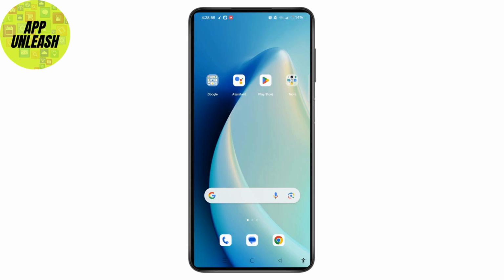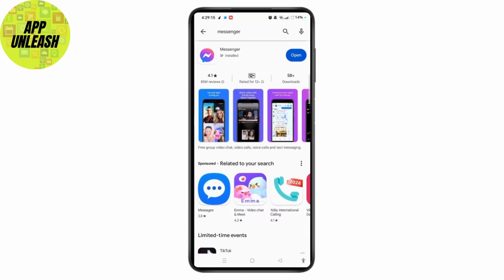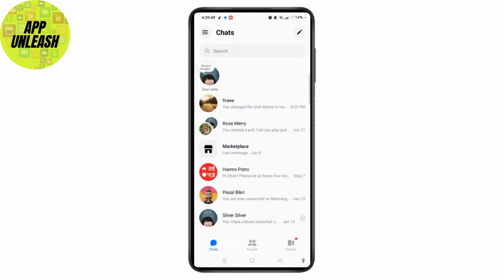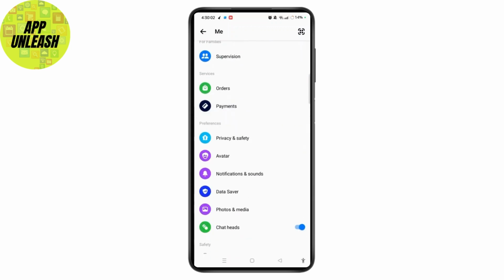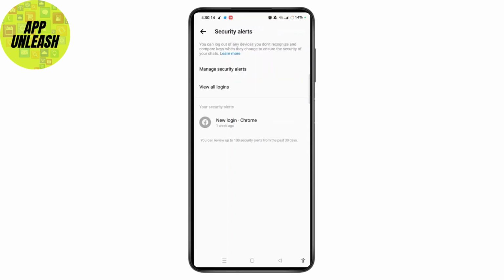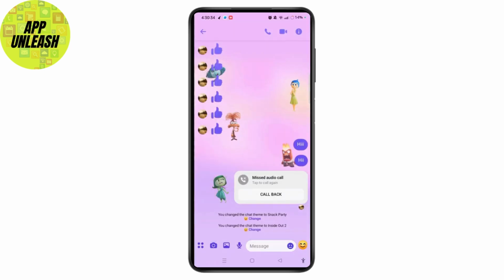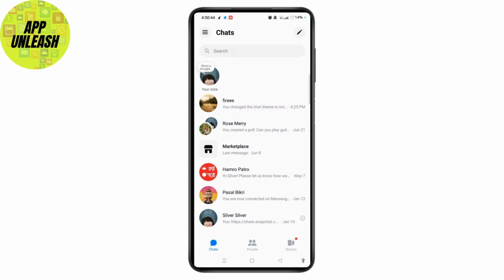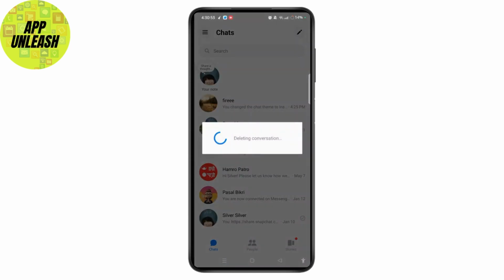How to Turn Off End to End Encryption on Messenger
Learn how to turn off end-to-end encryption on Messenger with our comprehensive guide. Whether you're looking to adjust your privacy settings or troubleshoot encryption issues, this step-by-step tutorial has you covered!

In this video, we'll walk you through the process of disabling end-to-end encryption on Messenger. Understanding how encryption works and how to manage it is crucial for maintaining your communication preferences.

Timestamps:
0:00 Introduction
0:30 Step 1: Accessing Messenger Settings
1:00 Step 2: Finding Encryption Options
1:30 Step 3: Disabling End-to-End Encryption